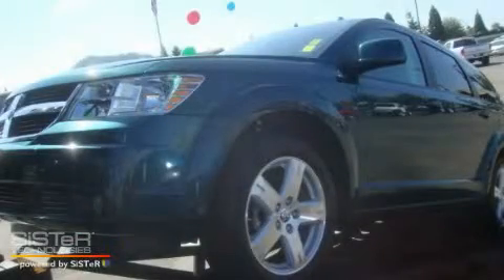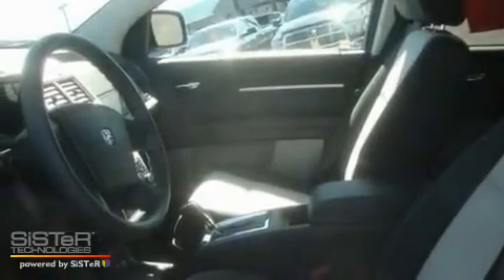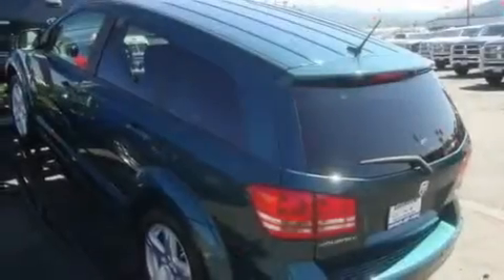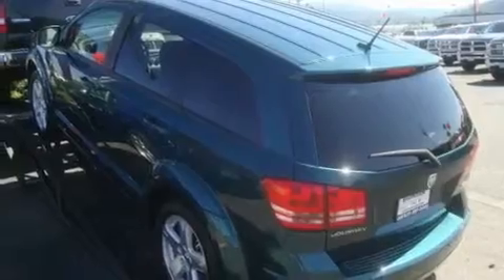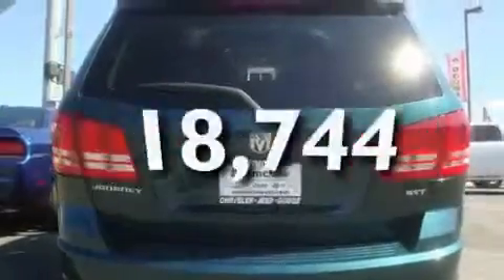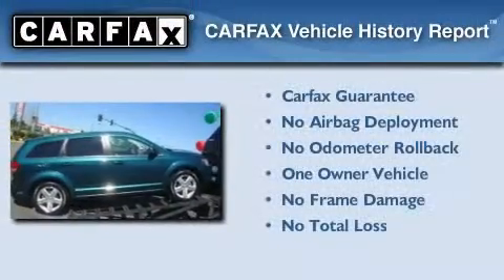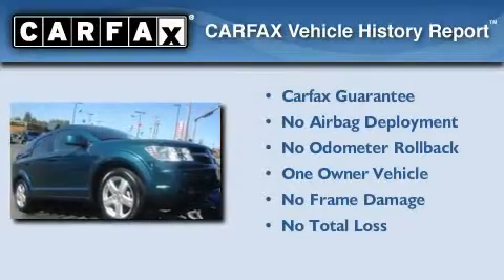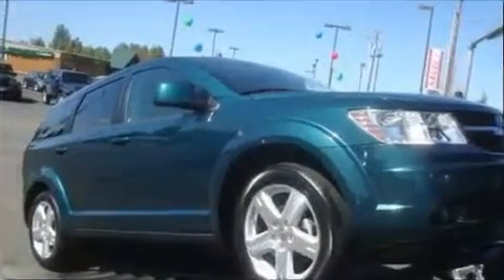2009 Dodge Journey Issaquah WA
Year: 2009
 Make: Dodge
 Model: Journey
 Engine: 3.5L V6 MPI HO
 Trans.: Automatic
 Exterior: Green
 Miles: 18,744
 Interior: Slate

 2009 Dodge Journey Enumclaw WA